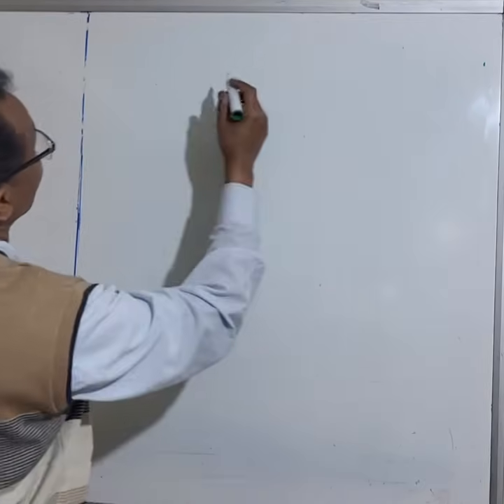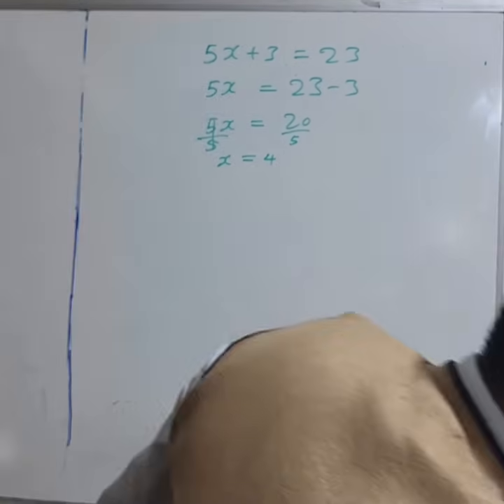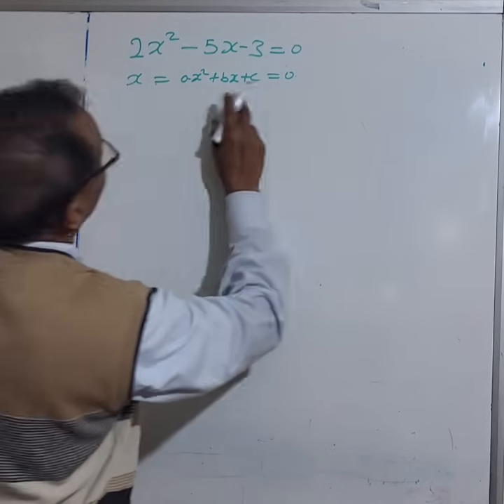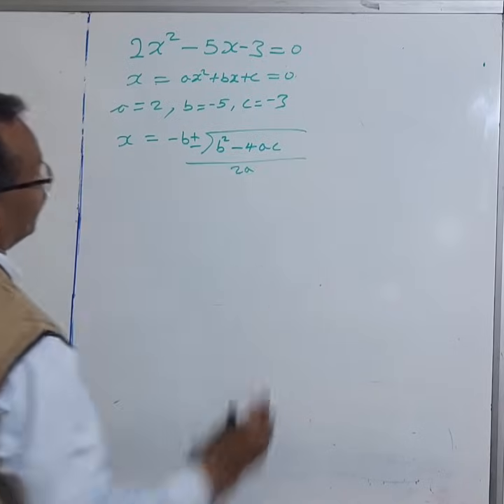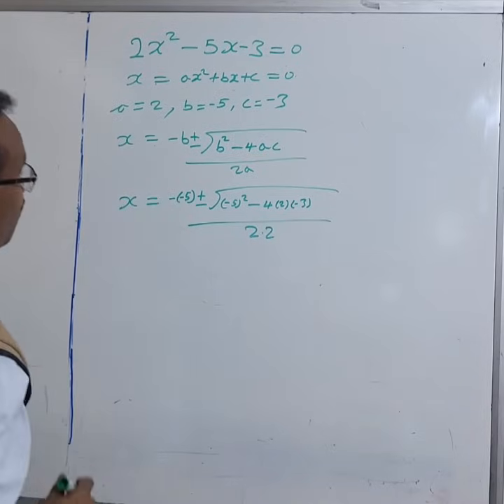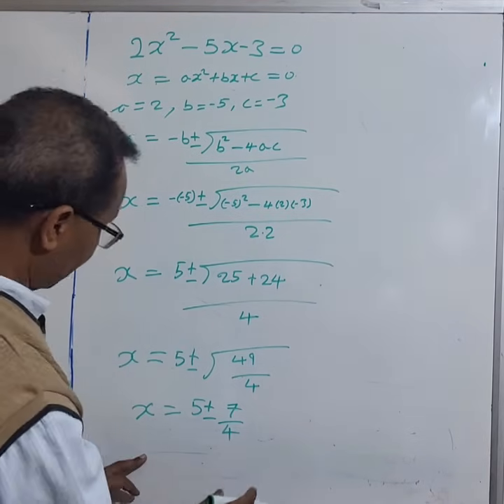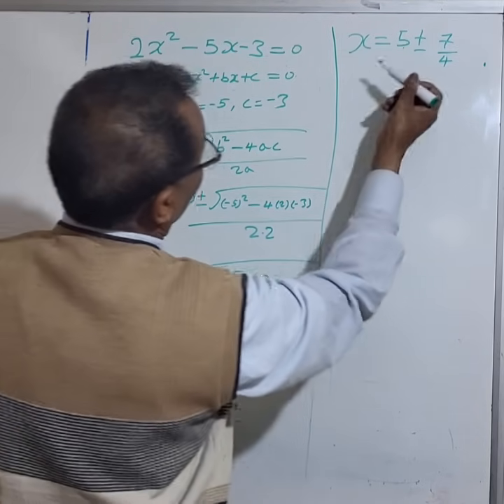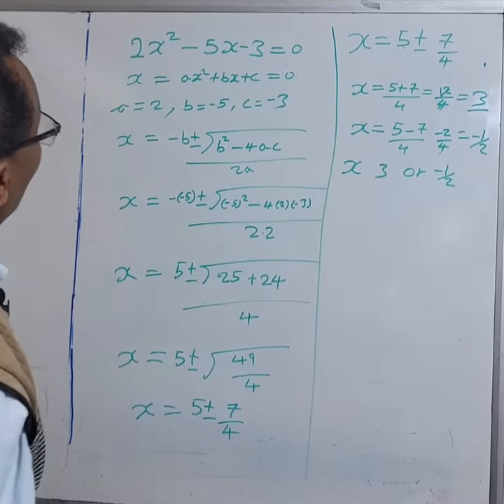Solving Quadratic Equations Using the Quadratic Formula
In this video, we'll walk through two essential algebraic techniques. First, we'll tackle a simple linear equation, helping you get comfortable with solving for x in equations with the form ax = b. Once that's covered, we’ll dive into the more complex quadratic equation, solving it step-by-step using the quadratic formula.